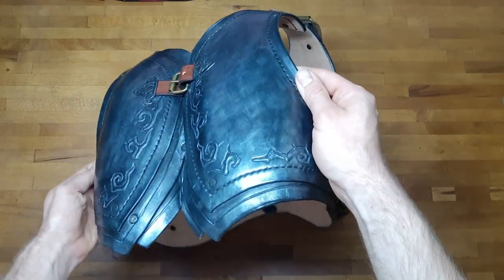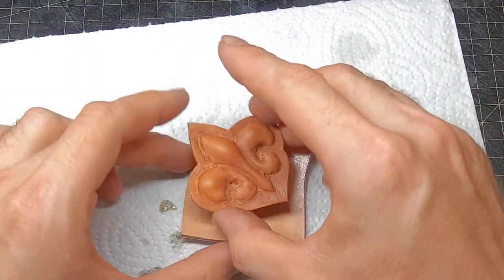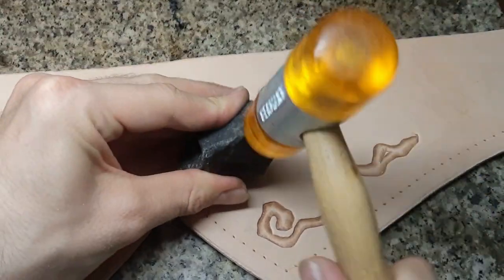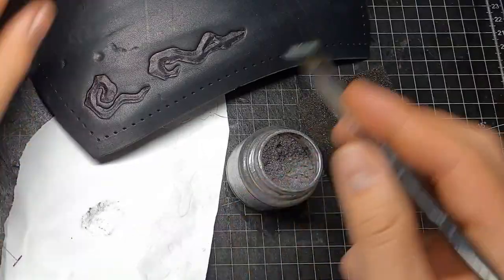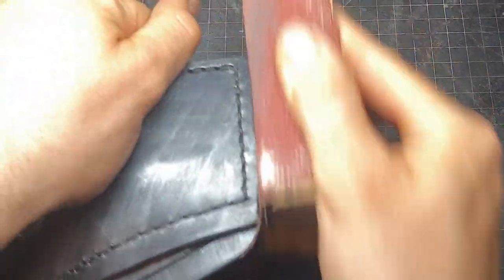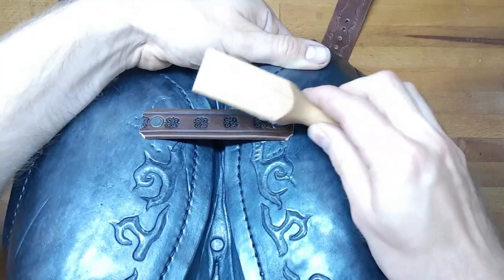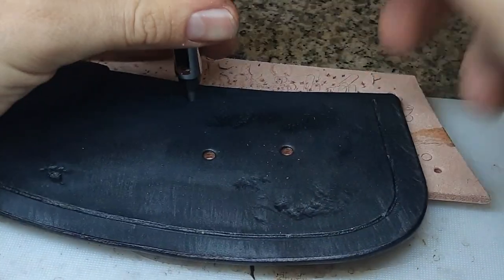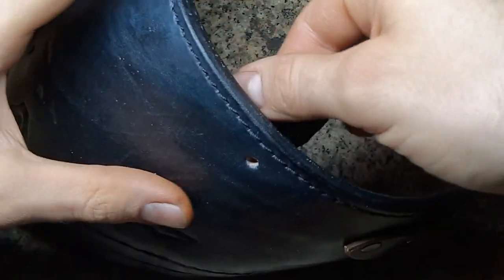Deathknight Chest Armor - Leather Crafting Tutorial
A dark themed chest plate pattern. Can be used for any costume, larp or cosplay with a knight theme dead or alive. The build is of medium difficulty and can be tackled by everybody with some experience in leather work with the help of the video tutorial.

Difficulty: medium    Tools needed: basic

Recommended materials
- 3,5 mm (9 oz) veg. tanned leather
- 2,5 mm (1 inch) wide straps form strong flexible leather or backpack straps
- 8 buckles for 2,5 cm (1 inch) straps

Size at 100%: Chest Armor - 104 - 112 cm (41 - 44 inch) chest circumference

Tools:  edge trimmer, cutting knife, burnisher, hole punch, leather carving tools, bone folder, clamps, sewing material, diamond shaped chisel, wing divider, glue, rivets